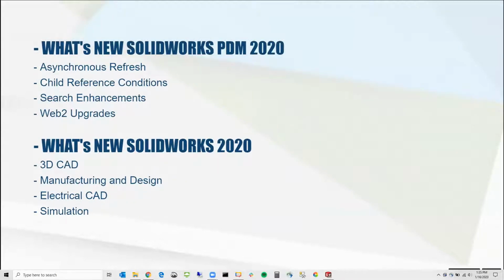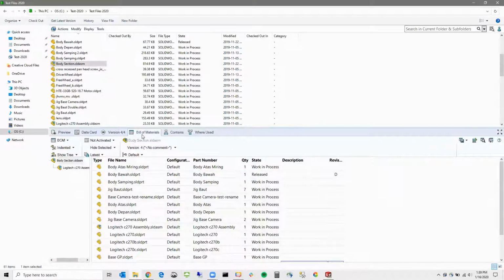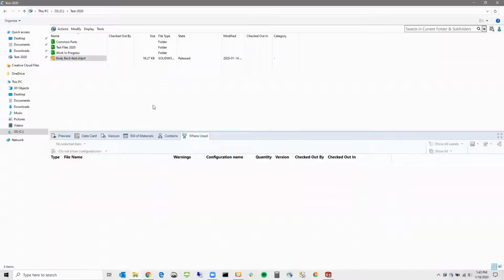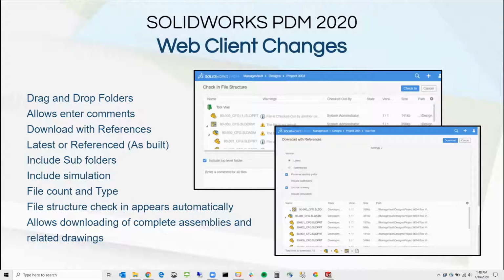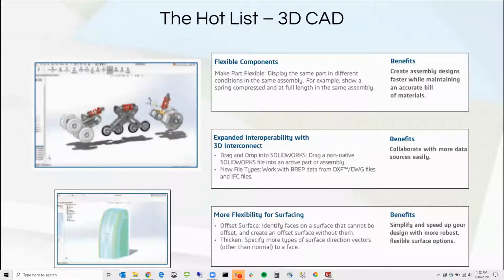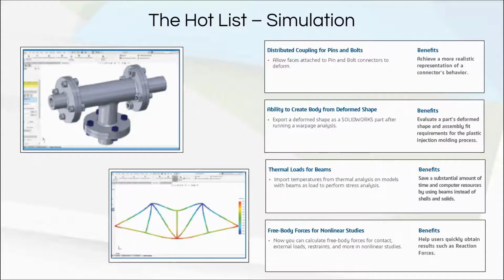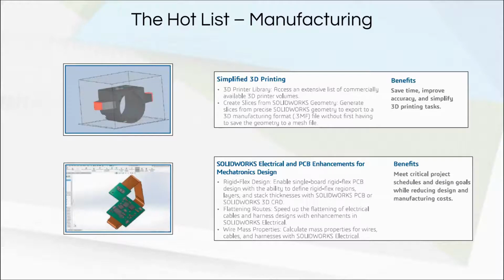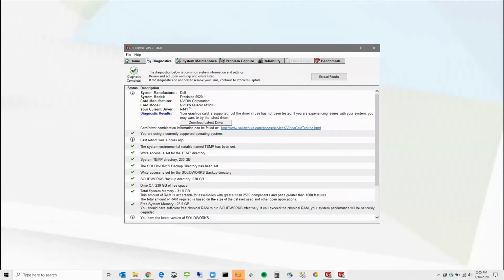Converge Whats Awesome in SOLIDWORKS 2020 Webinar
This year's SOLIDWORKS release included improved performance, streamlined workflows, support for a connected design ecosystem in the cloud and a whole lot more. You've probably already made good headway through many of the "what's new" videos produced by SOLIDWORKS.

Last year Converge focused on some of the awesome enhancements in 2019 that sometimes go unnoticed because they are not as flashy as the ones that make the "main stage". This year we took a similar approach but we put a spotlight specifically on the PDM enhancements in addition to calling out some of our other favorite new features within Electrical, Drawings and Simulation.